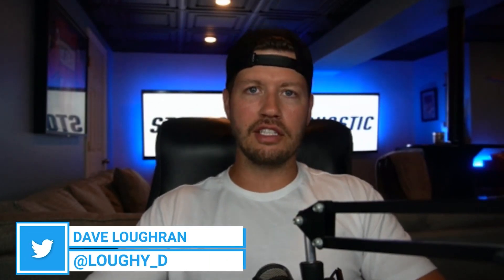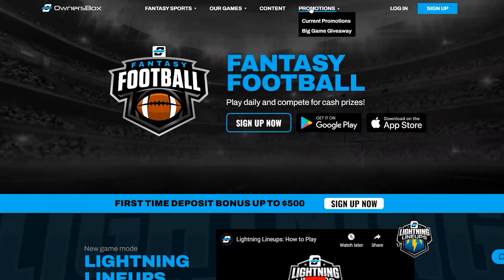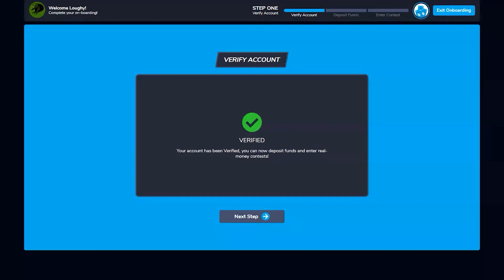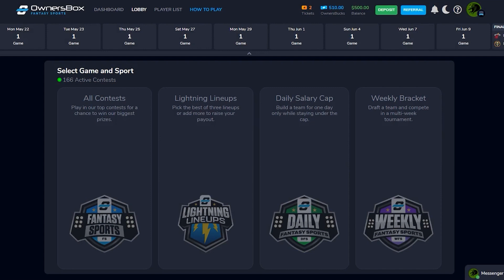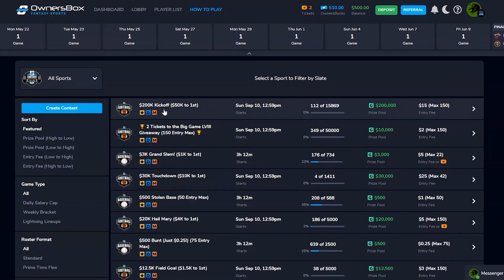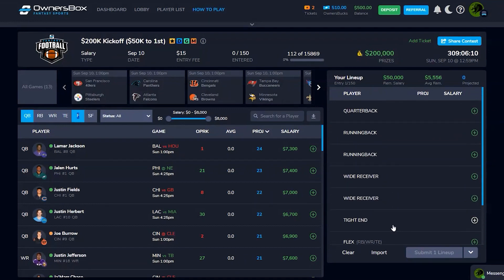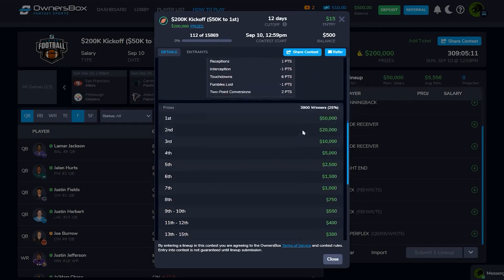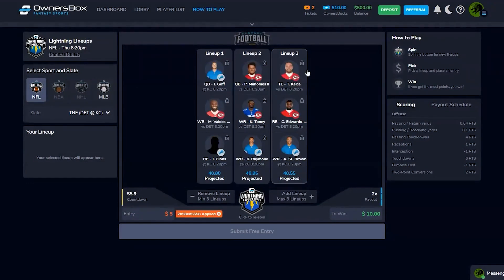How to Play OwnersBox Fantasy (Promo Code & Review)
The ultimate guide to how to play on OwnersBox Fantasy. Learn how to win with our OwnersBox Fantasy review and tutorial for the daily fantasy sports app!

MUST BE 18+ (21+ MA & AZ, 19+ AL, NE). CONCERNED WITH YOUR PLAY? CALL 1-800-GAMBLER